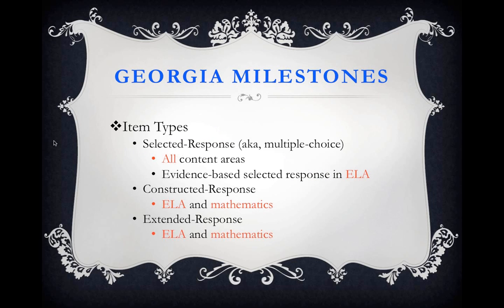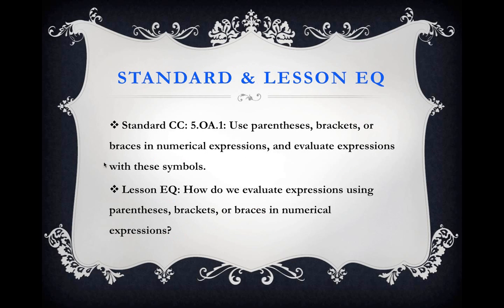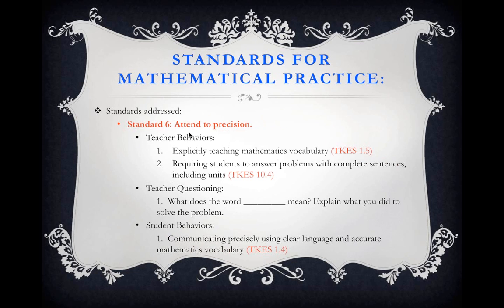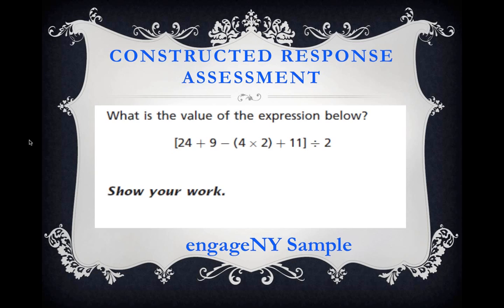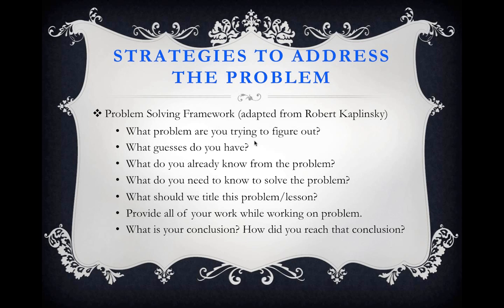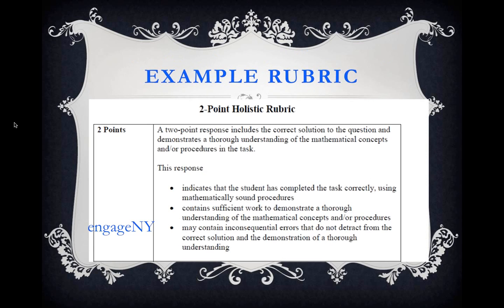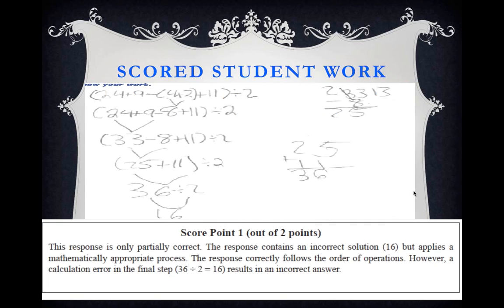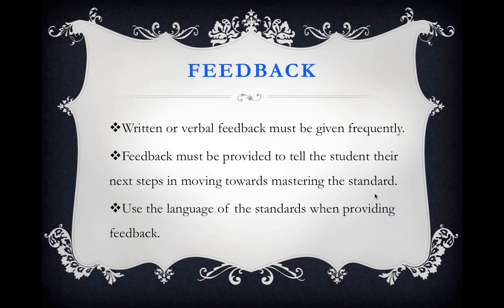Accessing the Georgia Milestones 5th Grade Session #1